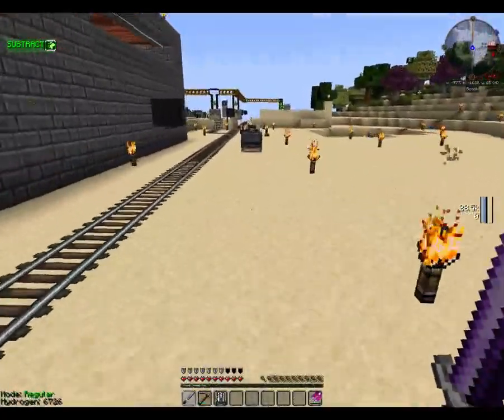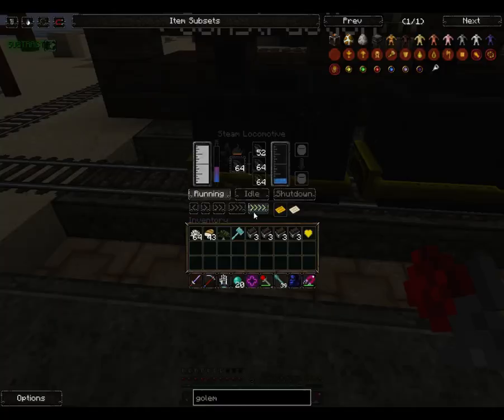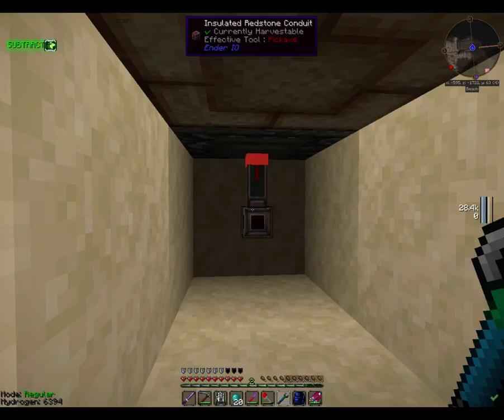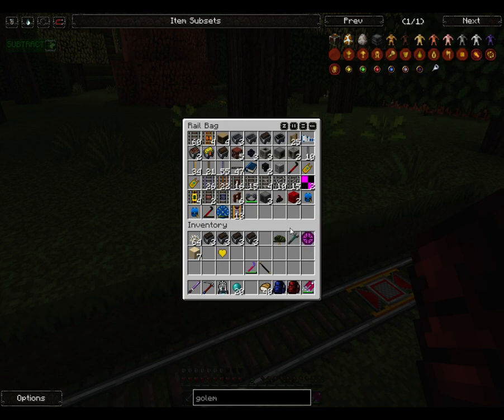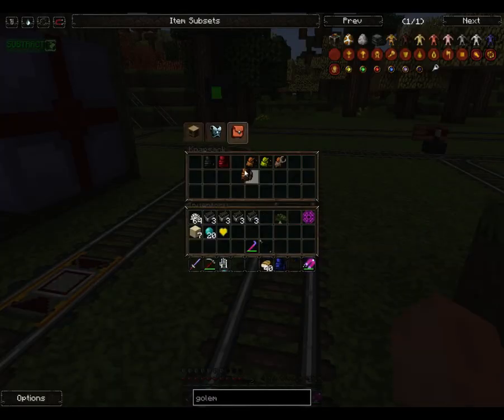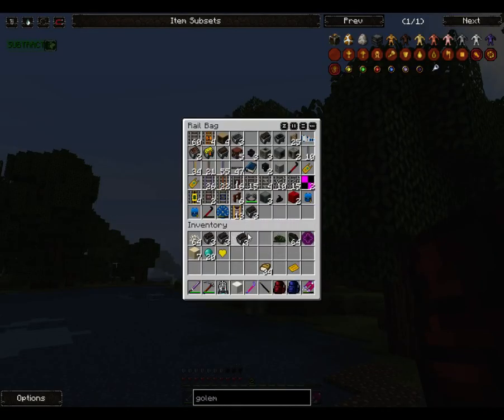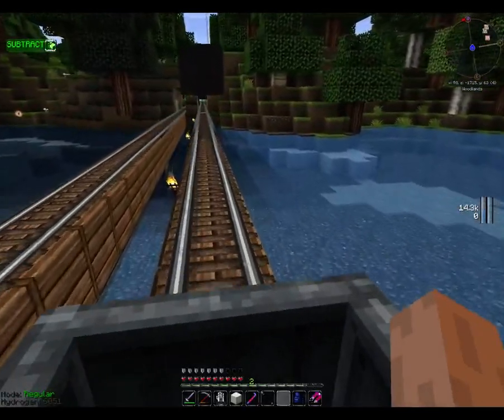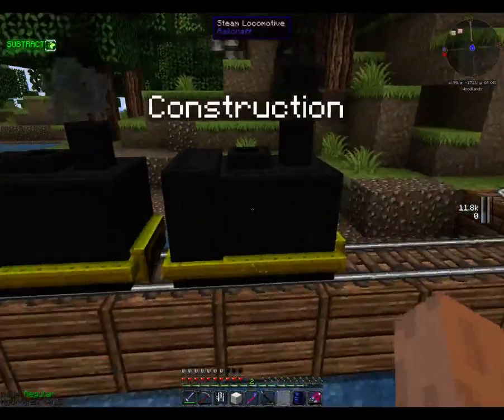E80 Modded Minecraft with Triaxx2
Finally it's time to get out to the power station and get some power being made. If only my trains were willing to co-operate.